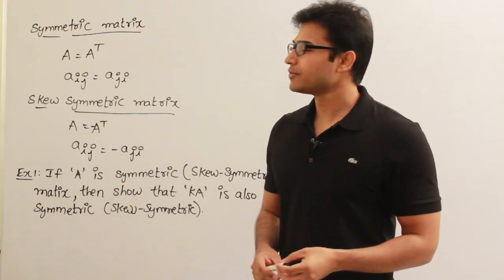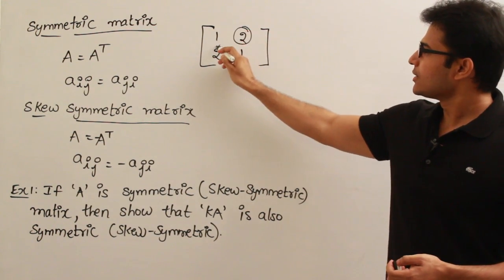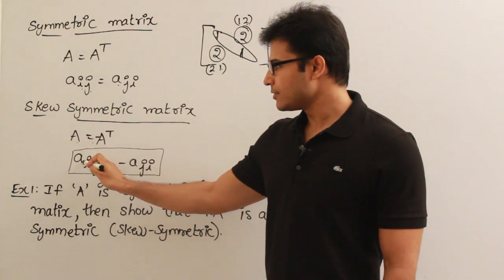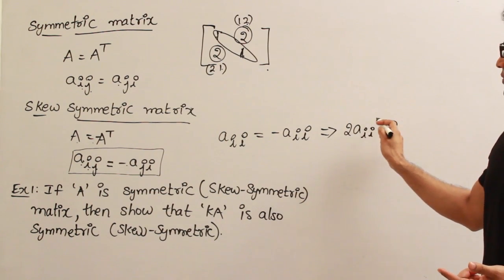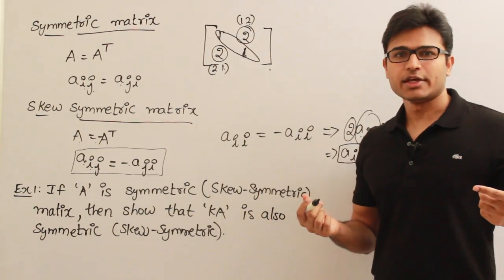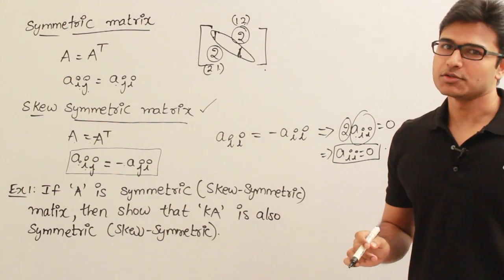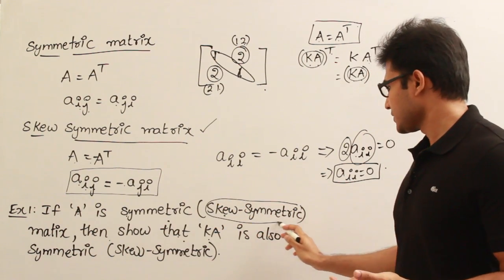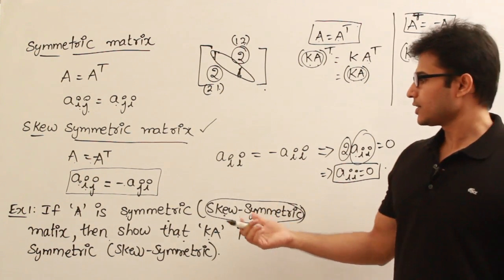Matrices 21 (Symmetric and skew symmetric matrices)